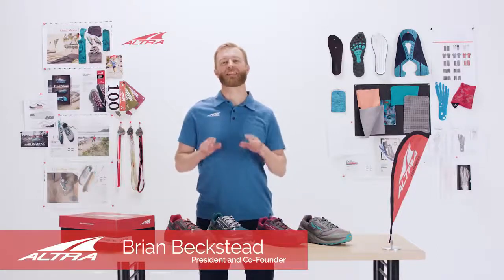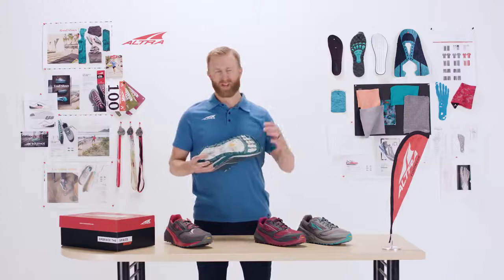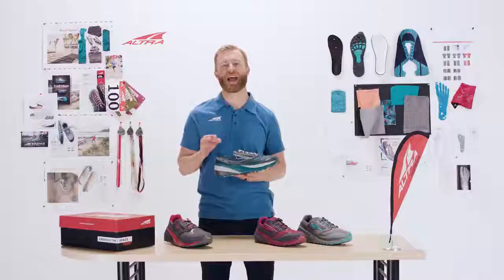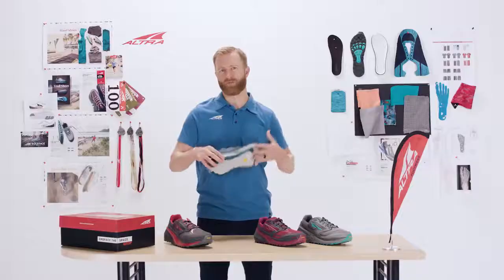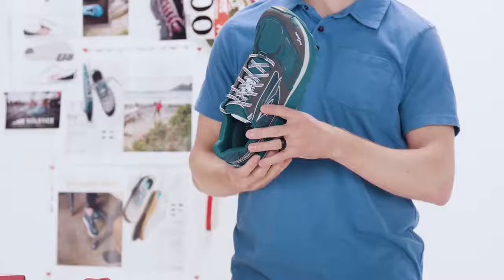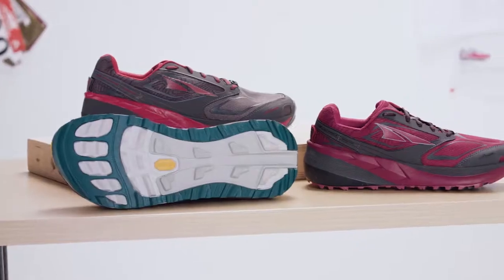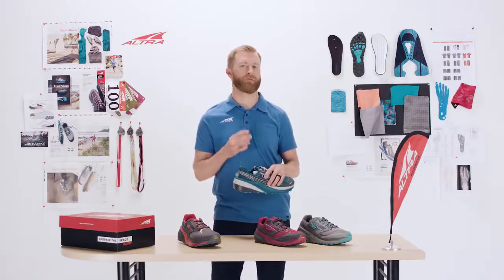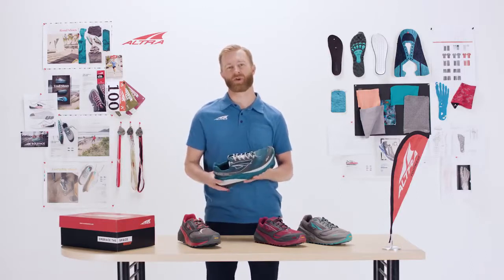Altra Olympus 3 0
The Altra Olympus 3.0 has been completely revamped for more support, stability and traction on any terrain. Featuring an improved upper that is more breathable, a 4-point GaiterTrap™, and a midsole that is more flexible and responsive thanks to the addition of InnerFlex. The Vibram MegaGrip outsole has been widened in the heel area for better stability, while the middle groove has also been modified for better traction in wet conditions.